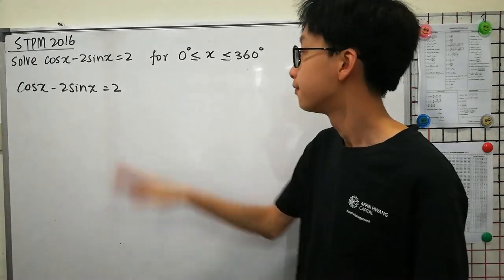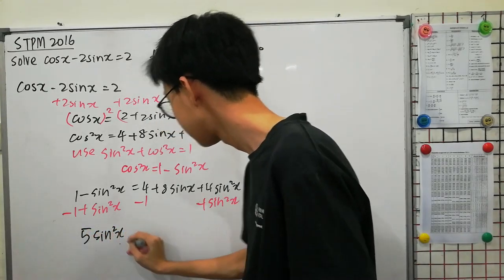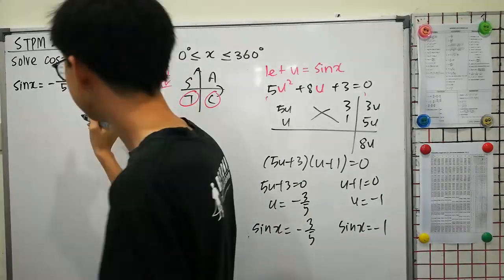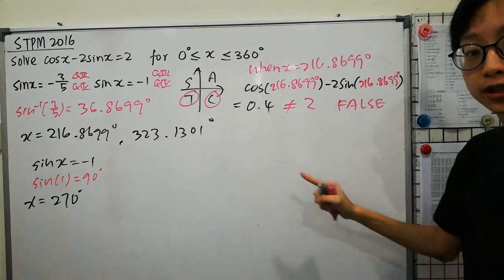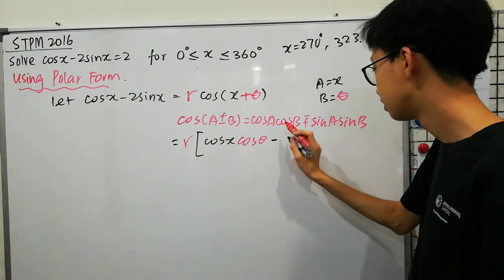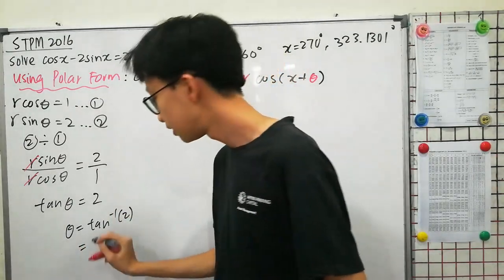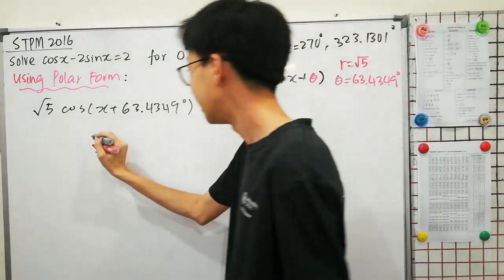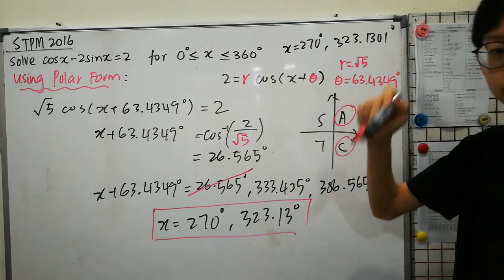Solve STPM question in FORM 5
Can you solve this trigonometric equation without Polar form?
Hint: The best thing you can do is Quadratic Equation.

Suggested reading:
1. Complex Plane: Rectangular and Polar Form

2. What is r in polar form?

Timestamp:

0:00 Introduction
0:37 Method 1: Solution for SPM students
5:04 Checking for Method 1
6:08 Method 2: Polar Form
12:14 Final answers and Conclusion